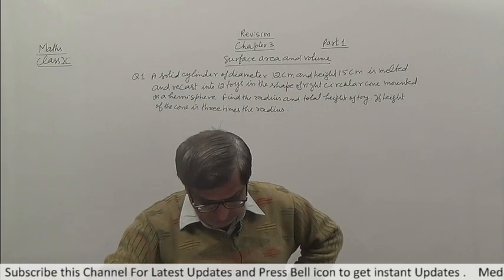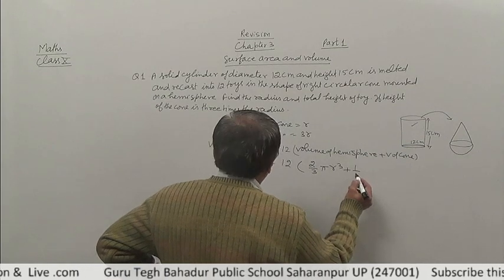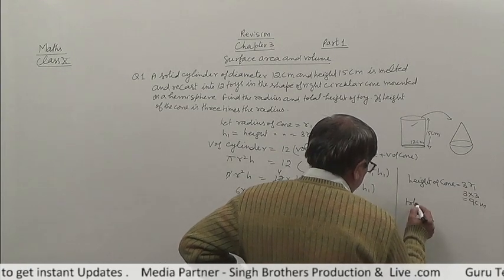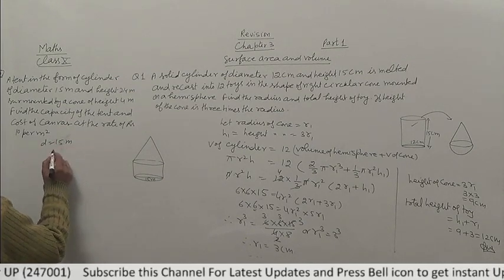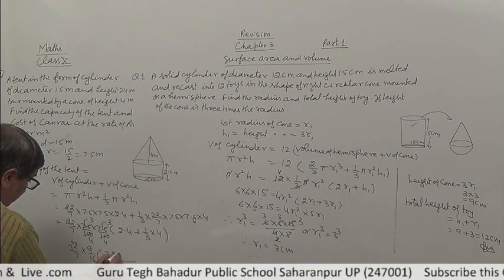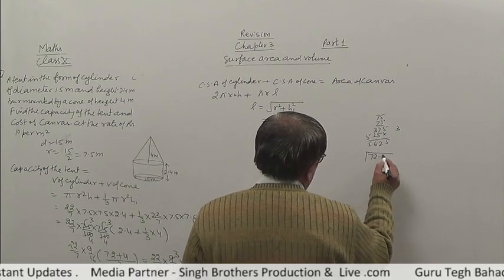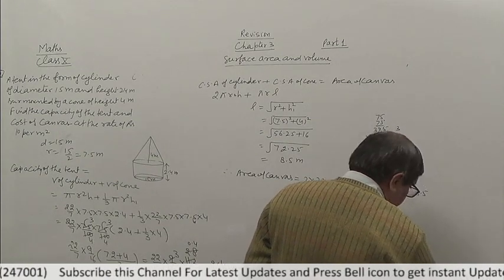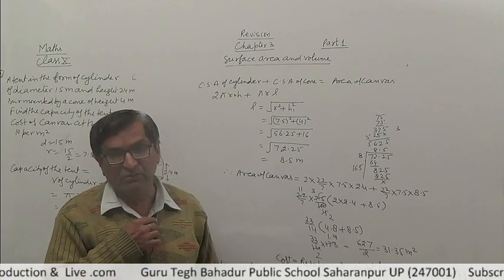Part 1 Chapter 13 Subject Maths Class 10th